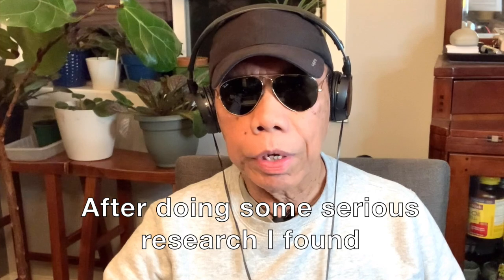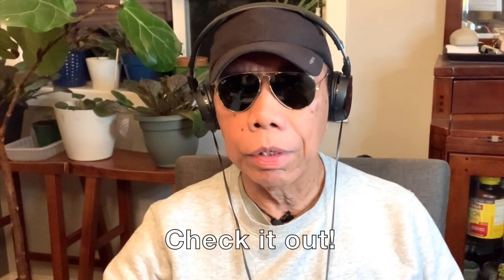The Best De-huller for Your Home Tempeh Business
De-hulling the beans has been considered the most challenging part of tempeh making. After profound research, I found one de-huller that really works for the home tempeh business. It needs some modification, but it is worth it. Check it out!